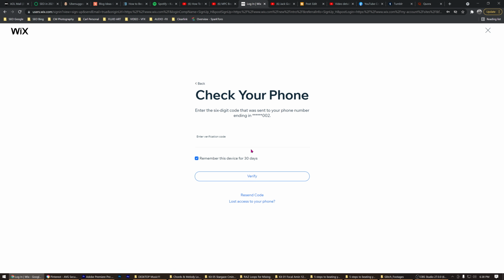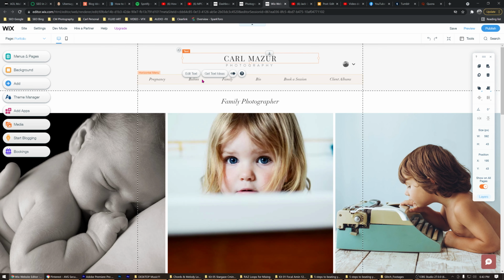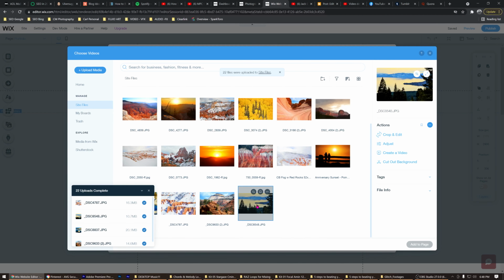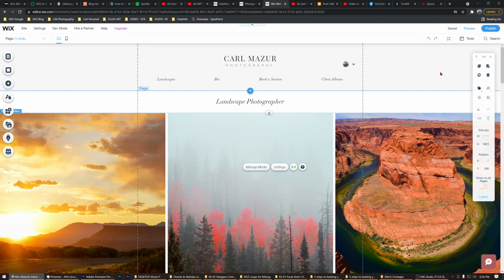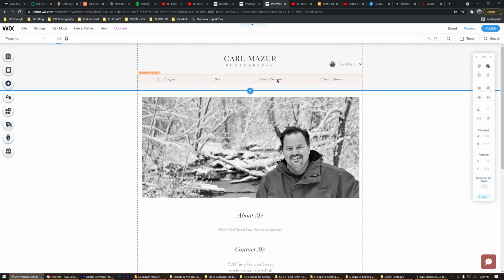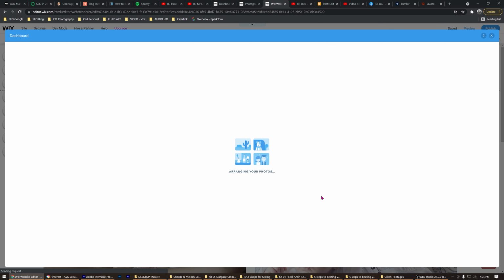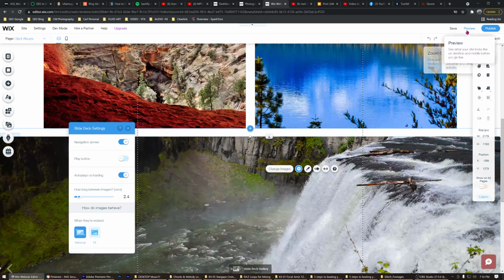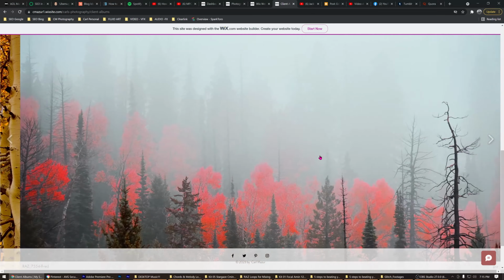Easy to Build Wix Website Design for Photography How to Build a Website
This easy to build brand new Wix website by your own custom design. I will show you how a walk through building a Wix website on your own and how to publish it so you can have customers and friends visit your site. It's all free through Wix... For the most part. Some features require you upgrade to premium before you can use certain features in Wix. But mostly, you can have a website up and running in minutes with Wix's free platform.

I show an example of a photography website that I build from the ground up. You can do it too! It's so easy with Wix's website editor system.

If you have ever wanted to build a website of your own, Wix is the place to go for stunning original websites.